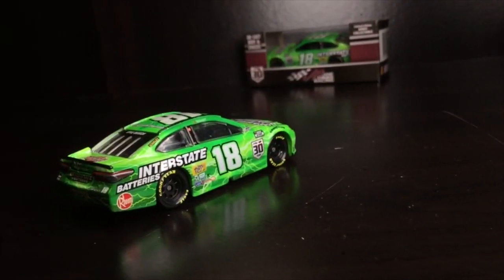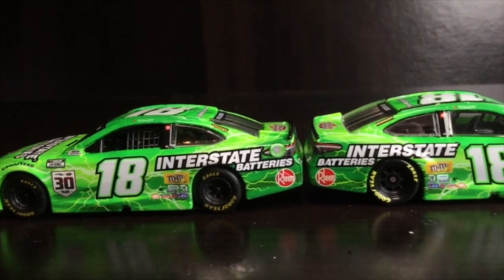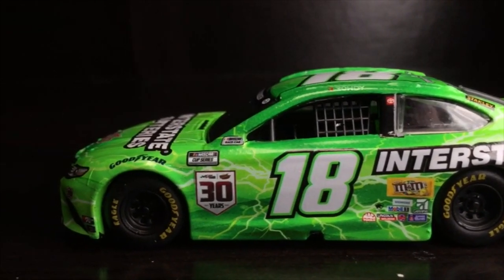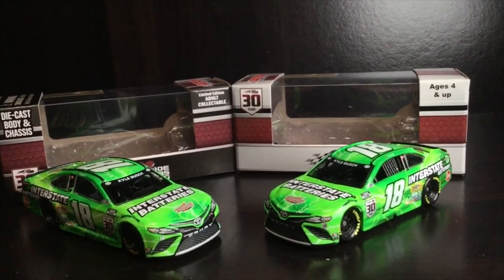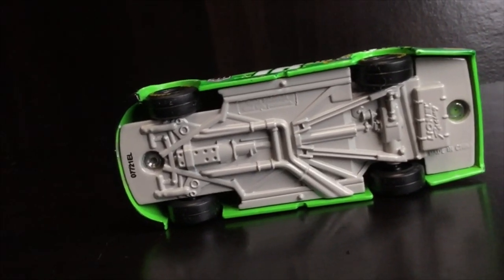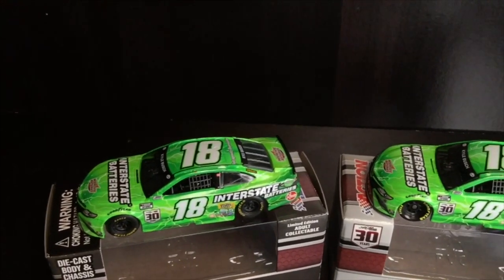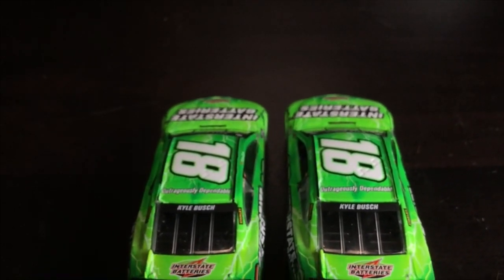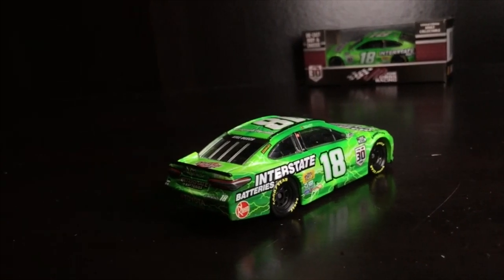THE ULTIMATE COMPARISON! RUBBER TIRES VS PLASTIC WHEELS! (IN DEPTH DETAIL)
(Video accidentally went public, my app updated and changed my settings sorry folks!!)